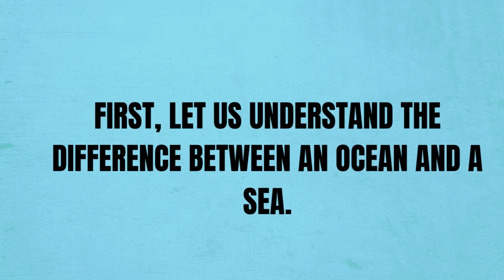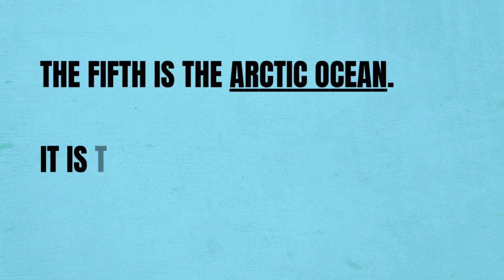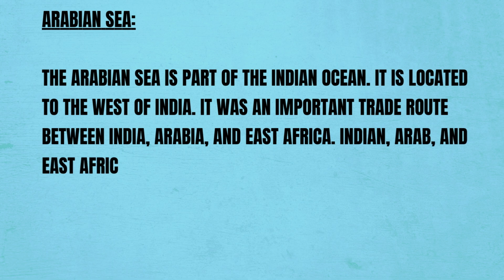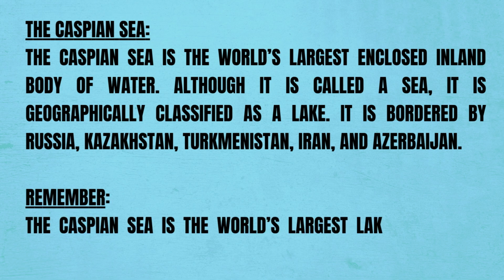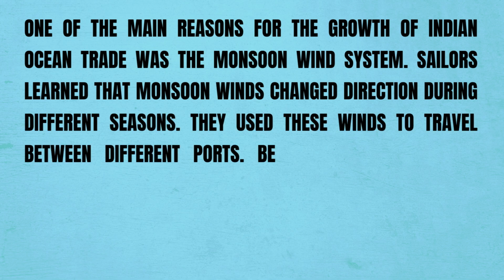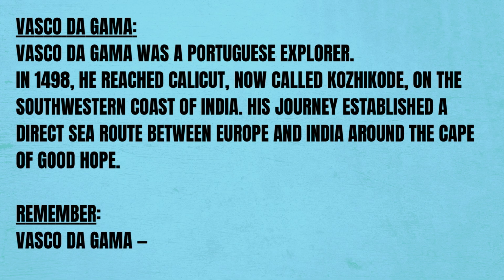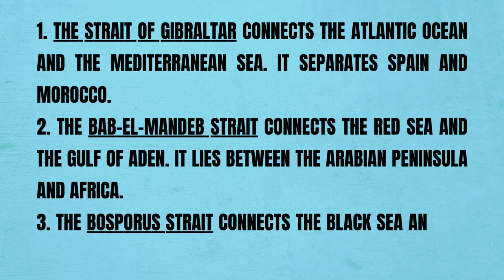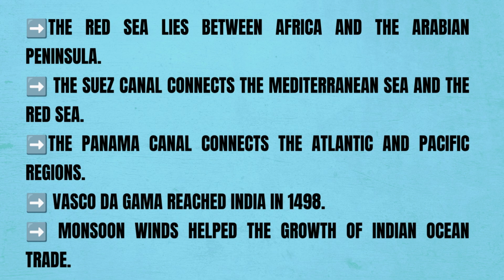🌊 World Seas & Oceans Complete Chapter | Important Seas, Oceans, Straits & Canals | Exam Prep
🌊 Explore the world’s oceans, important seas, ancient maritime trade, monsoon winds, famous explorers, canals and straits in one complete video.

Perfect for competitive exams and quick revision. 📚🌍